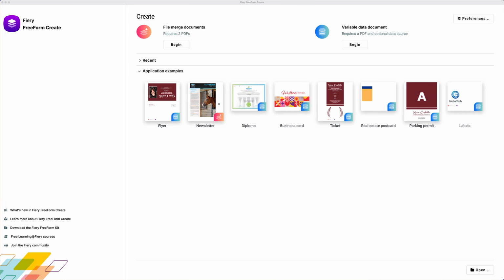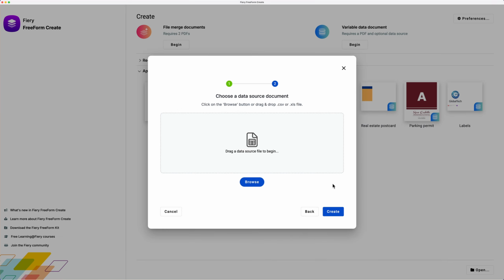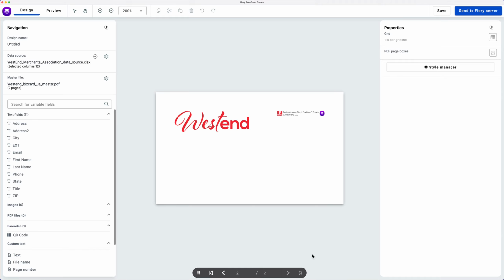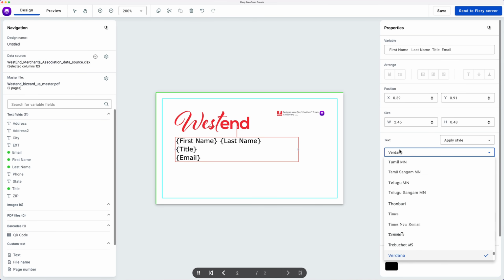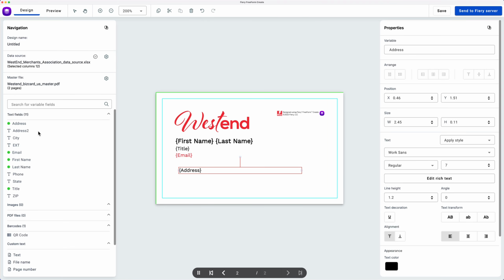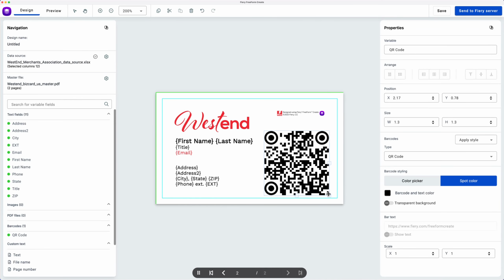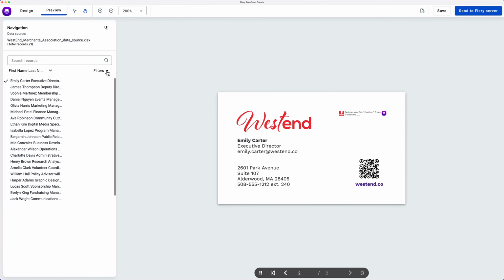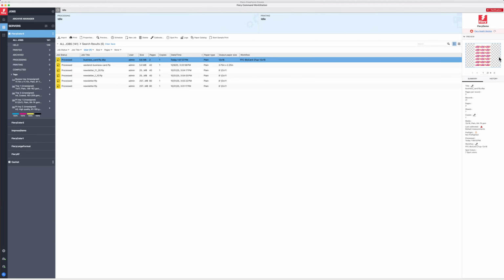Fiery FreeForm Create: Personalized business card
Learn how to create a personalized business card using Fiery FreeForm Create.